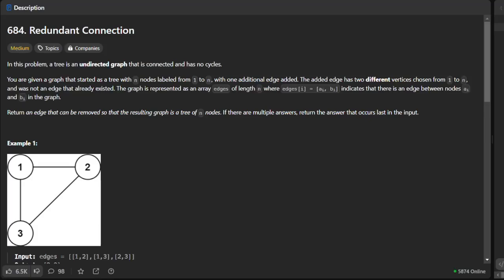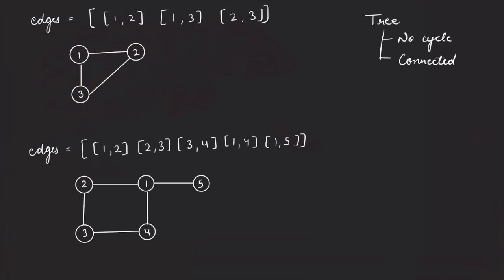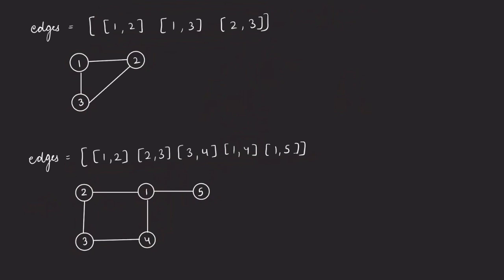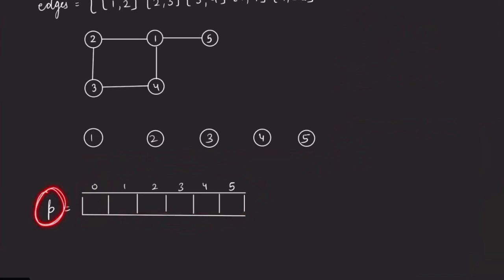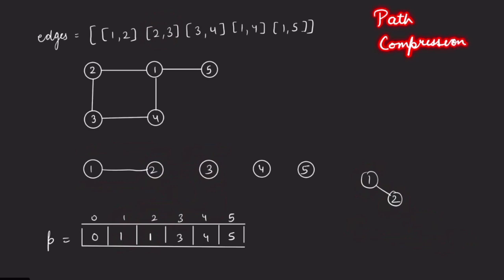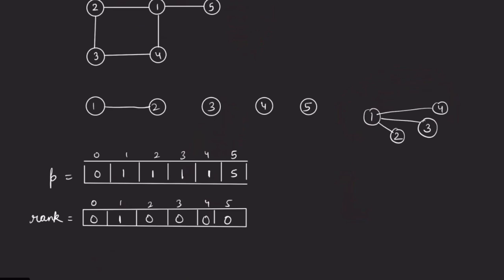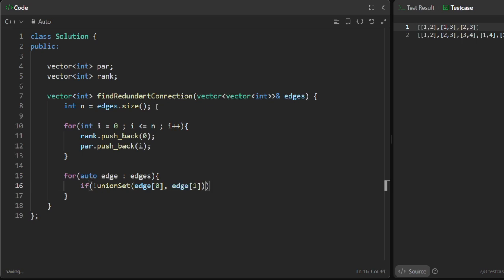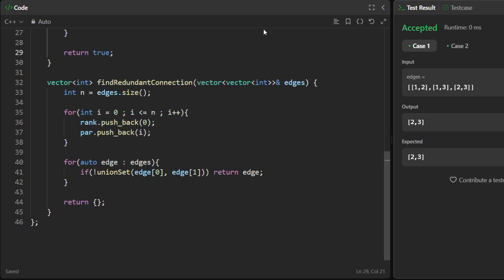684. Redundant Connection | DSU | Leetcode Daily Challenge